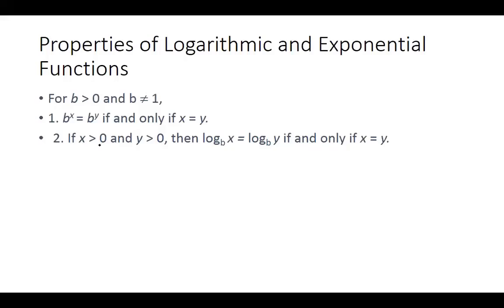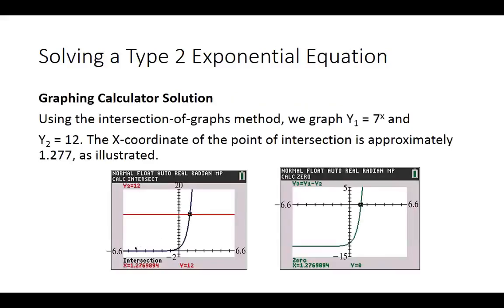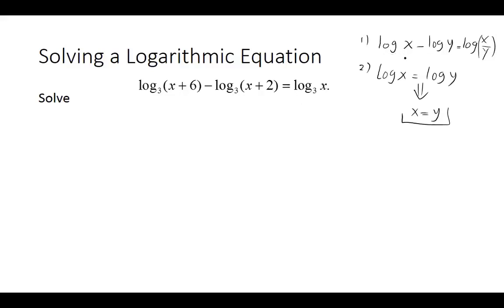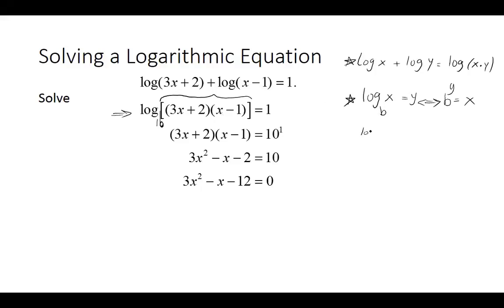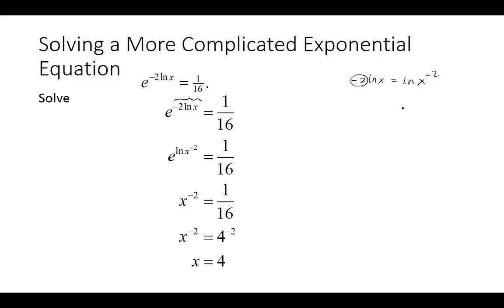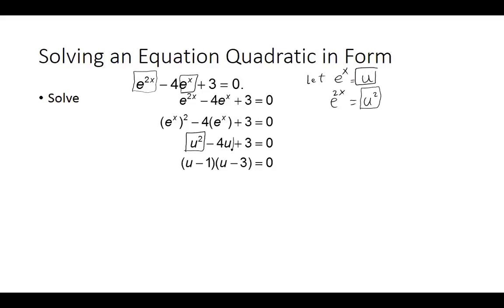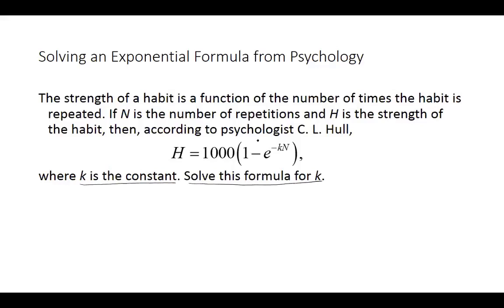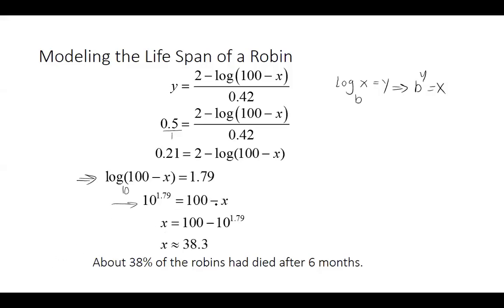College Algebra 6.5 PowerPoints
Powerpoint Presentations on Chapter 6: Inverse, Exponential, and Logarithmic Functions
Section 6.5: Exponential and Logarithmic Equations and Inequalities